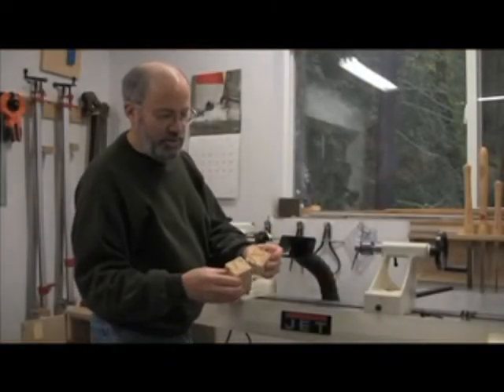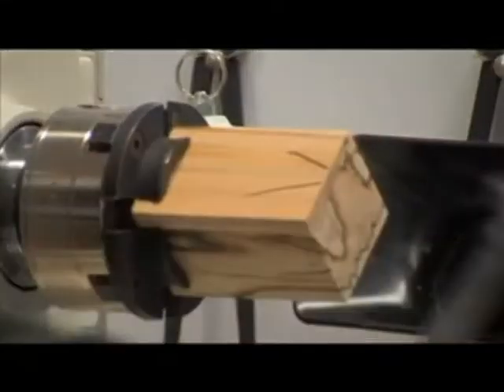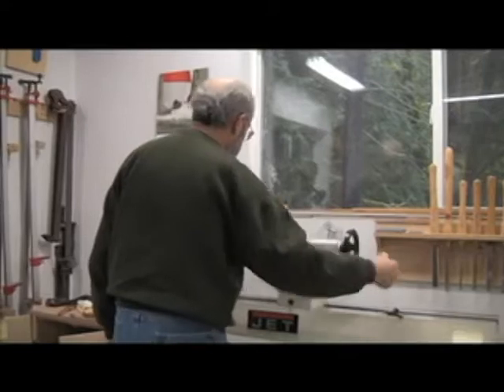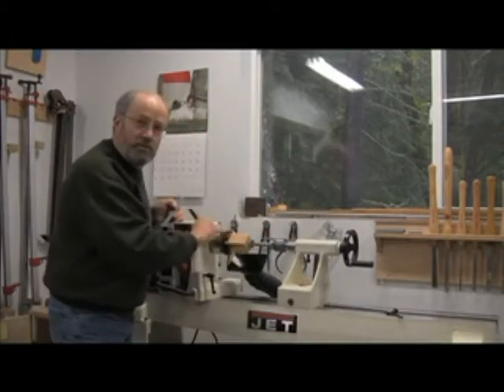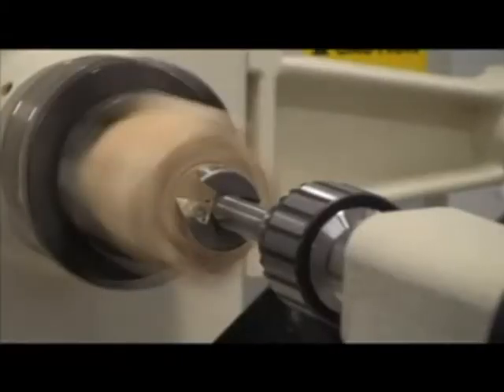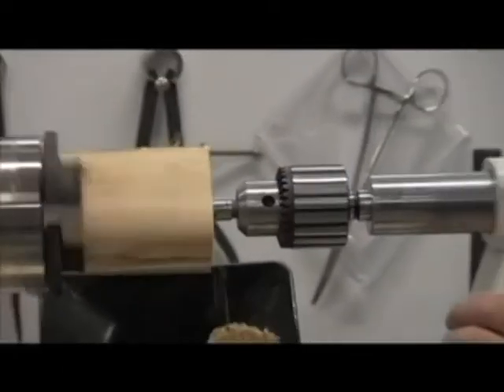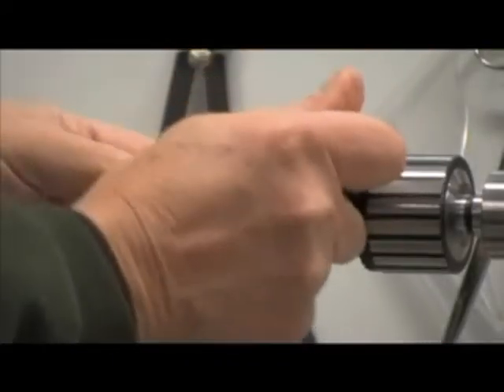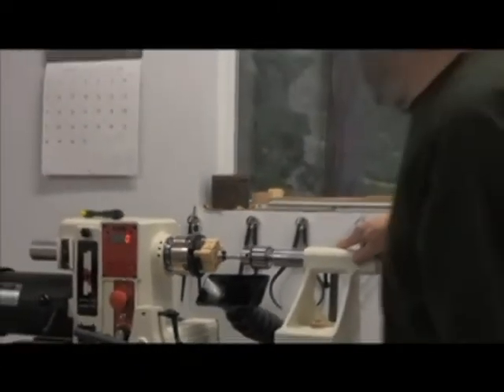Turning A Salt Shaker, Step 2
Drilling Out The Blank.